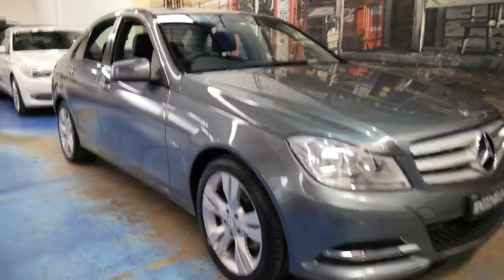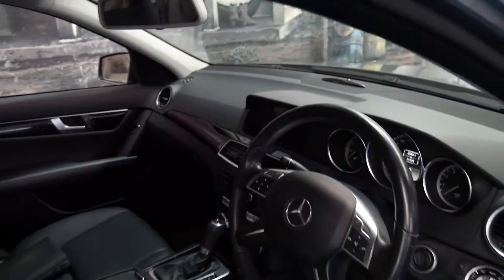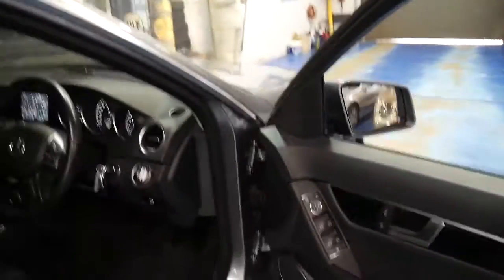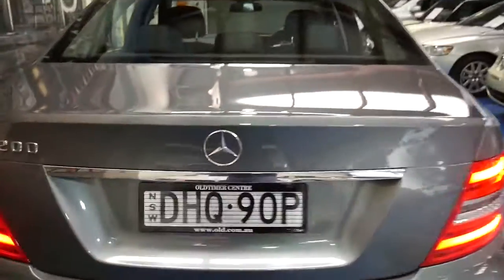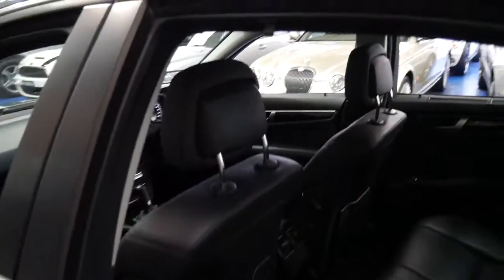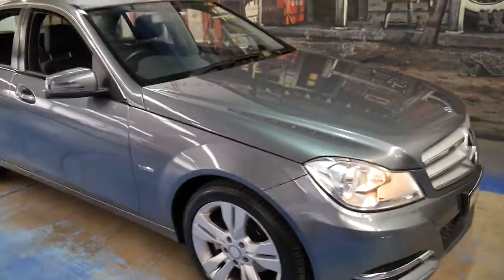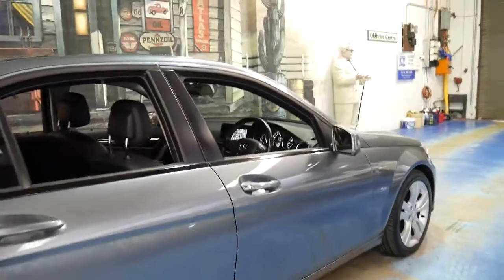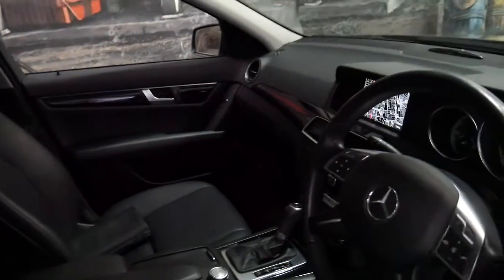2011 (MY12) Mercedes Benz C200 Blue Efficiency